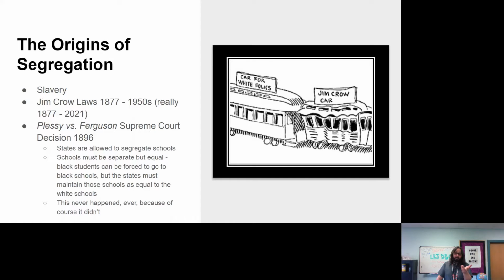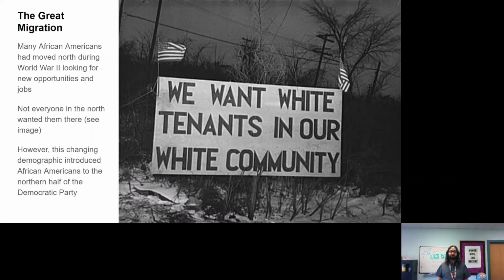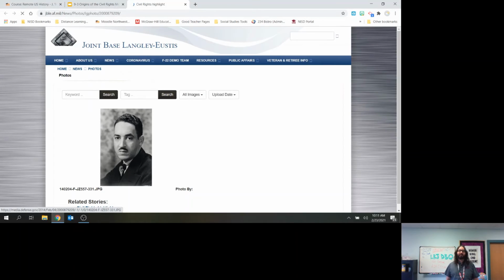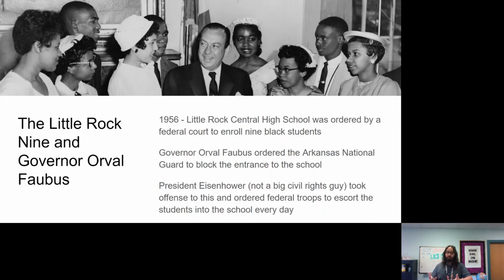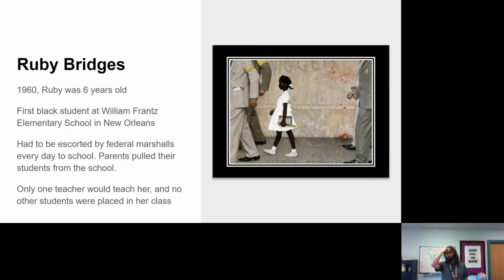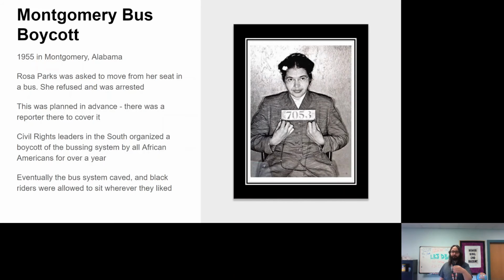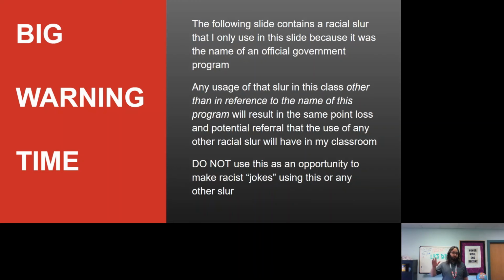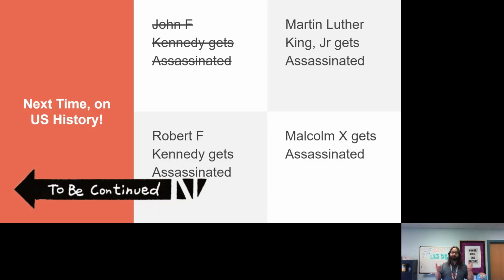USH Remote Lesson 9-3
On the origins of the civil rights movement.